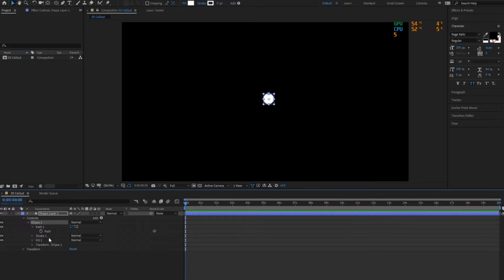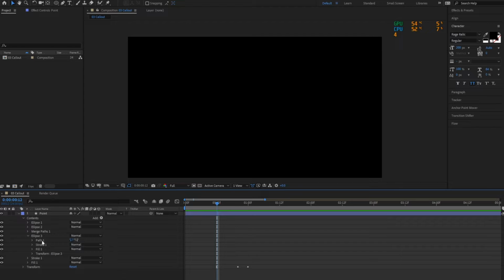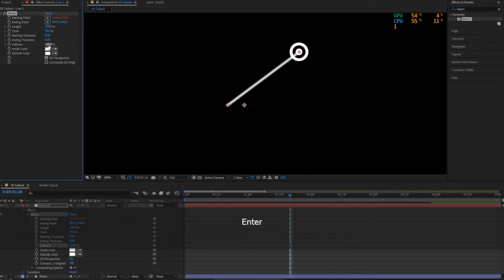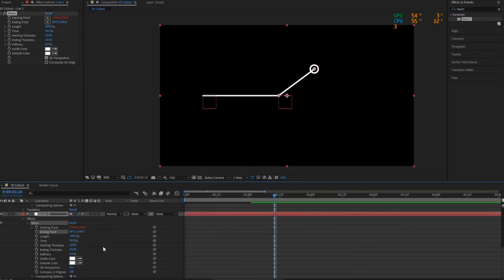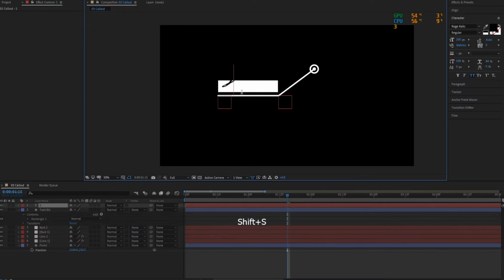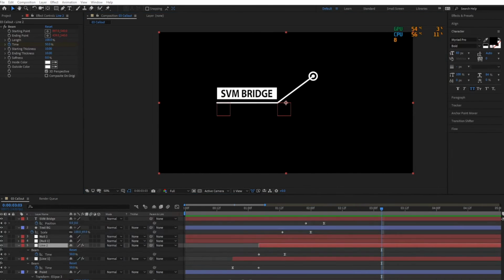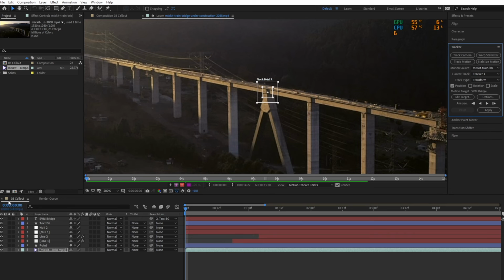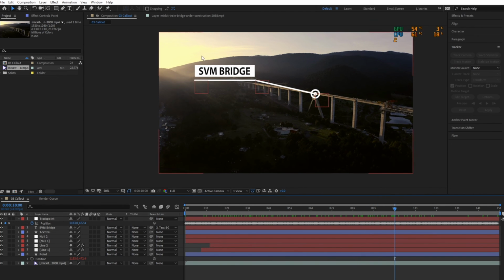How to Create Callouts with Auto Motion Tracking - After Effects Tutorial #15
In this video, we'll show you how to create a callout with auto-tracking in Adobe After Effects.

Get access to our AE Project Files Library and you can download all of our After Effects tutorial project files

Wondering how to create a callout with Apple Motion 5, or even better, get some free callouts for Final Cut Pro X?